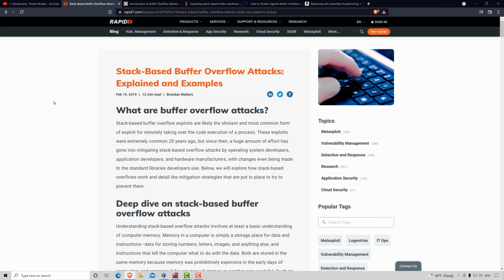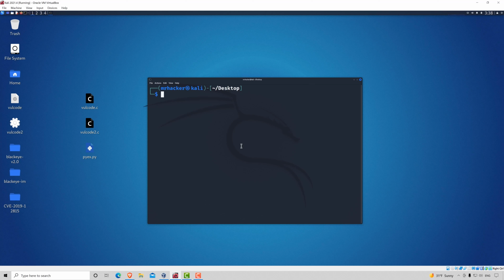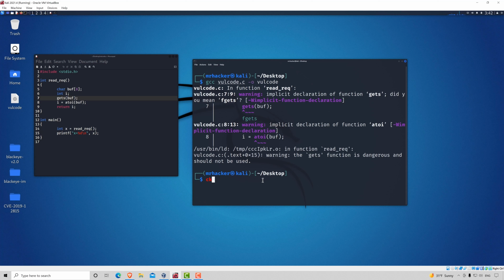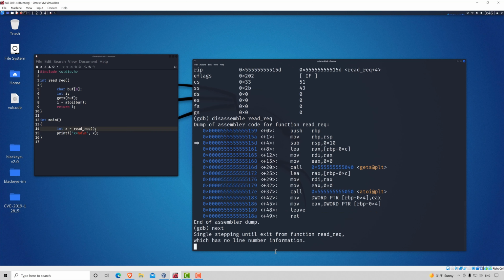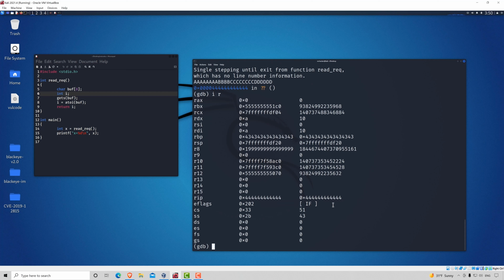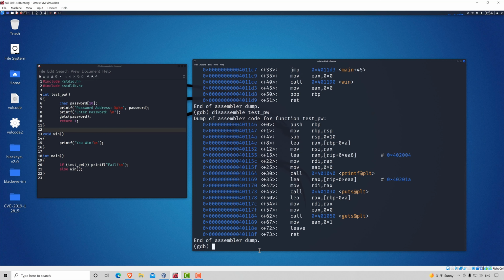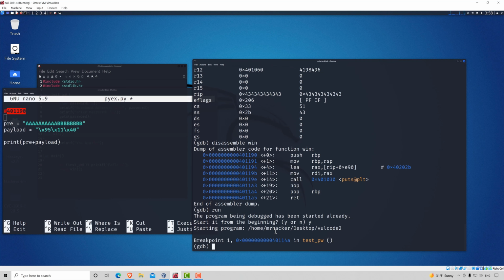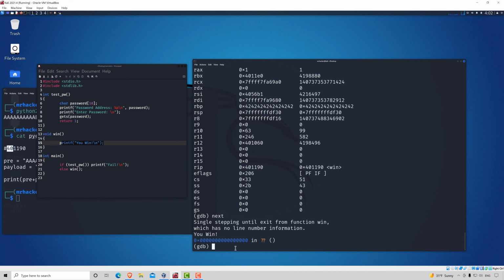How to Manually Exploit an Application (Buffer Overflow)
In this video we will demonstrate a simple beginner friendly example of a buffer overflow vulnerability in a piece of code.

Resources for Buffer Overflows     00:00 - 06:15
Buffer Overflow Demonstration     6:15 - 29:06